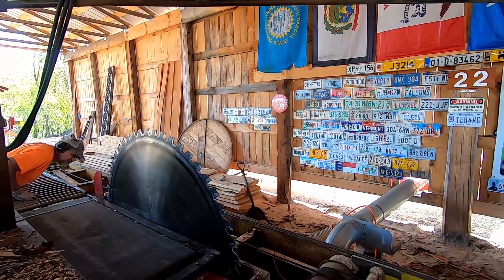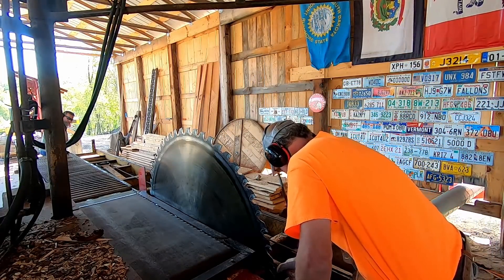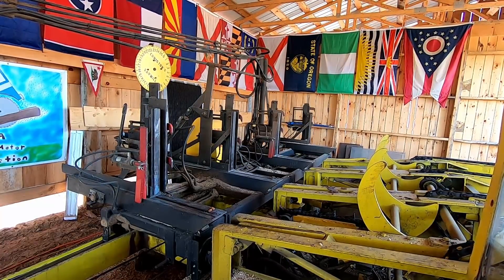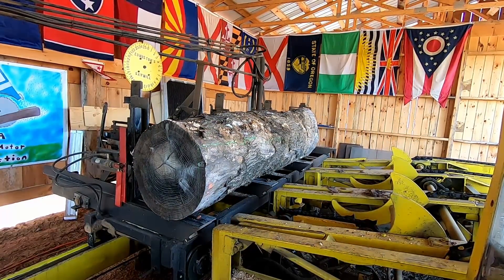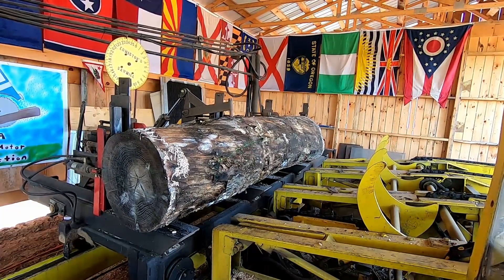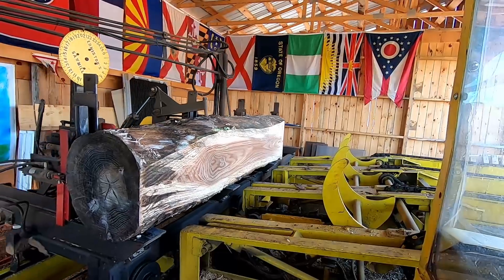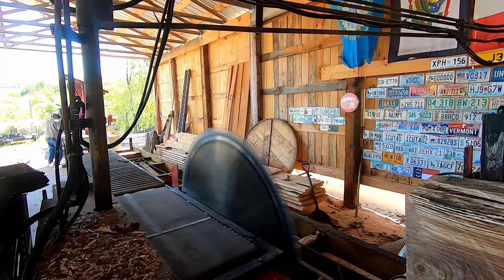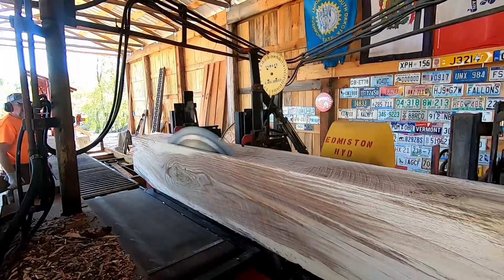sawing rotten oak #191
sawing a rotted piece of oak trying to get some stair treads for a old barn. Hope you enjoy!